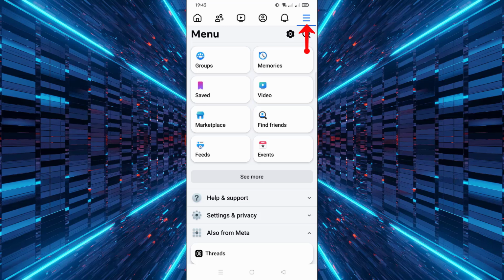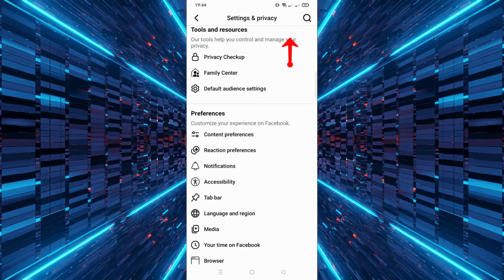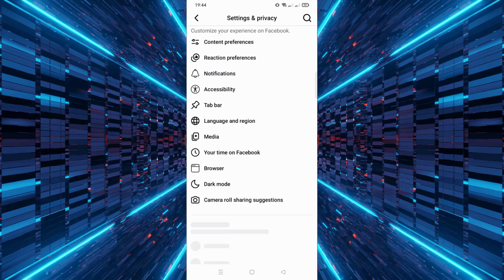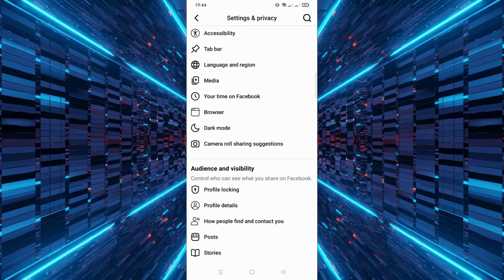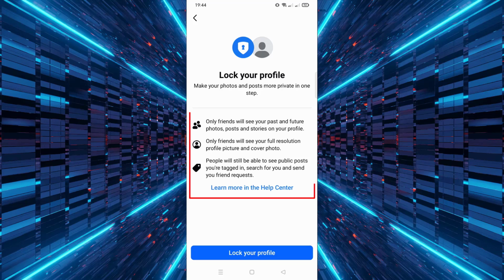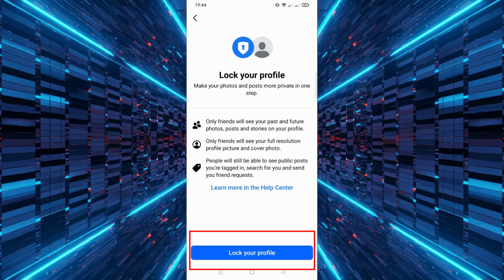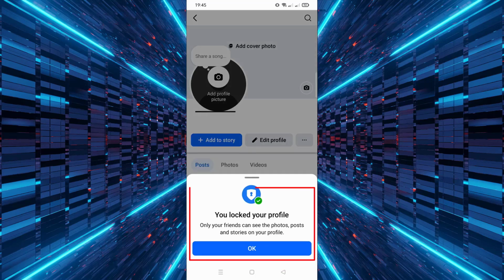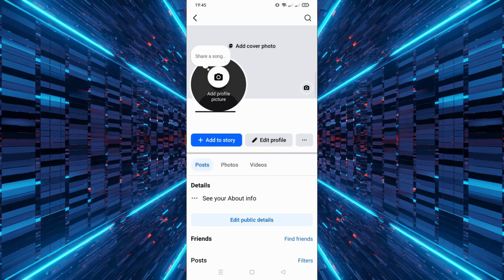How to Lock Your Facebook Profile for Better Privacy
In this video, we’ll show you how to lock your Facebook profile for extra privacy and security. 🔒

Learn the step-by-step process to protect your personal information and control who sees your posts. 👀

By locking your profile, only your friends can view your full-size profile picture and posts. 🔐

It's a quick and easy way to secure your Facebook account. 🚀